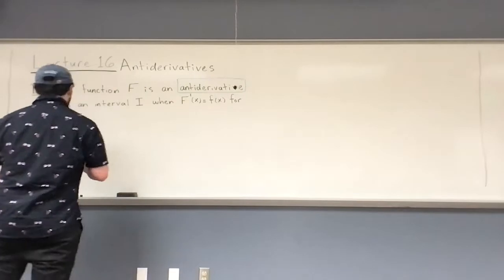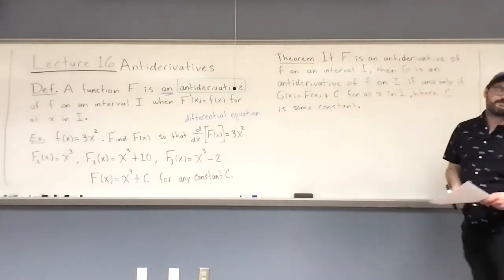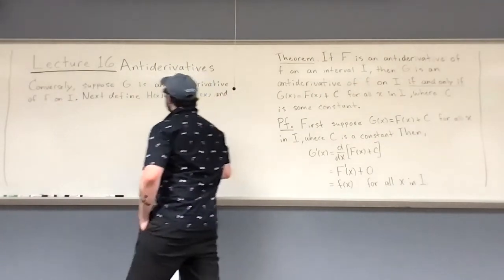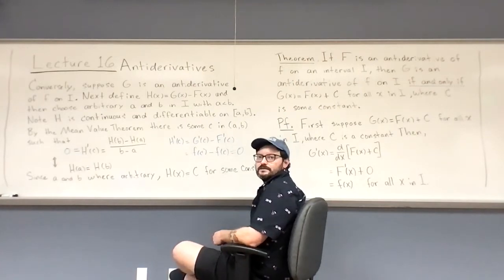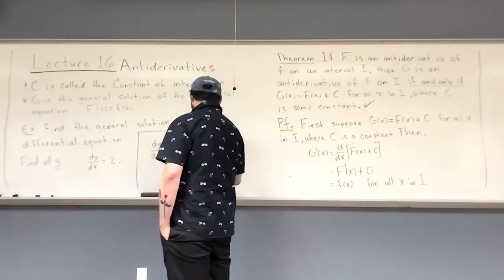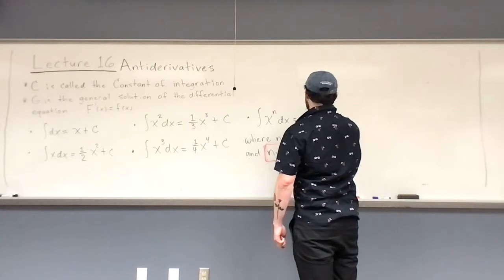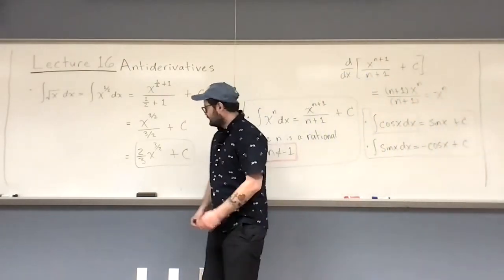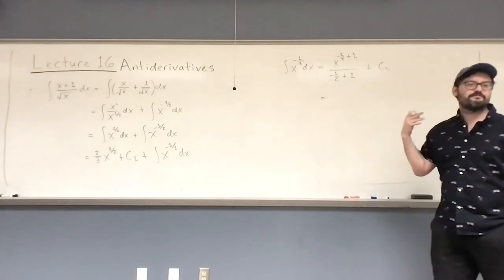Calculus 1 (Spring 2022) - Lecture 16 - Antiderivatives and the Indefinite Integral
In this lecture we begin the study of integral calculus. More specifically, we introduce the notion of the antiderivative, indefinite integrals, and first-order differential equations.